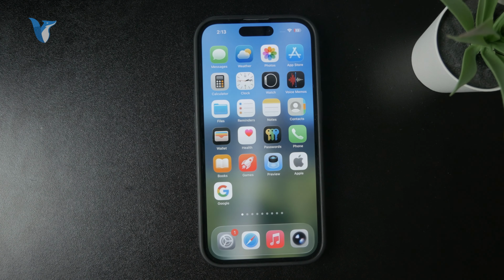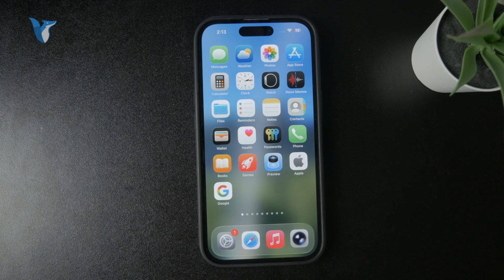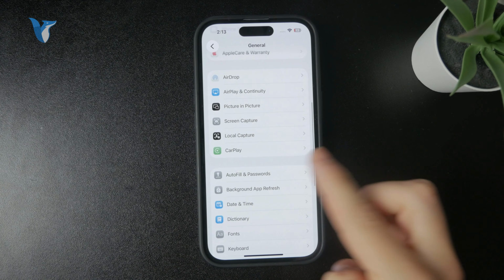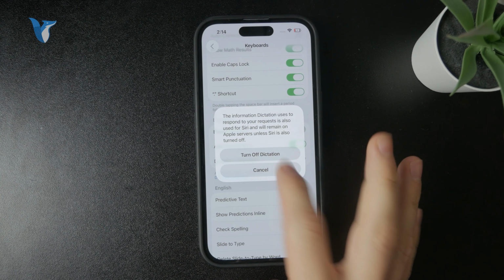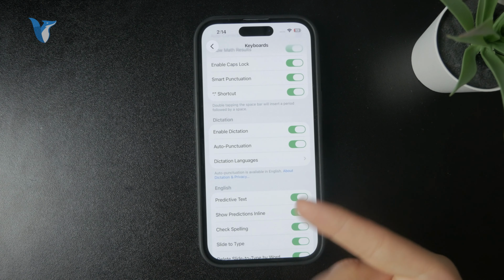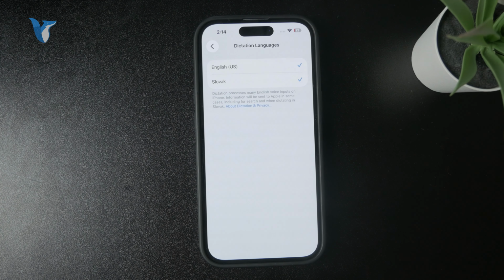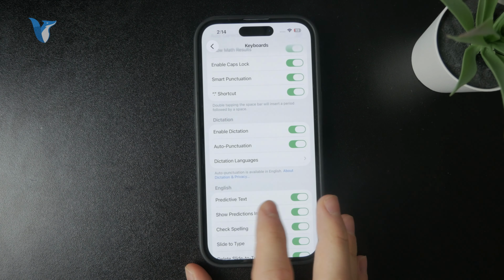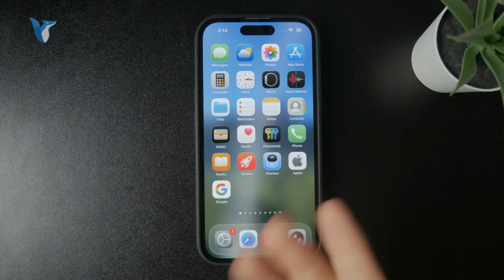How to Set Up Voice to Text on iPhone (tutorial)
Want to dictate messages instead of typing on your iPhone? In this video, I show you how to set up and use Voice to Text and adjust dictation settings for the best results.